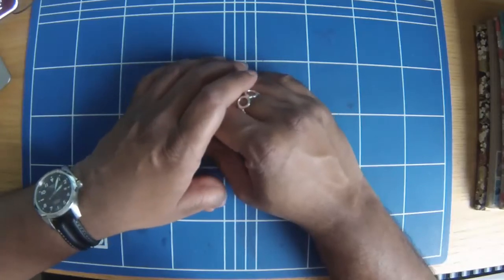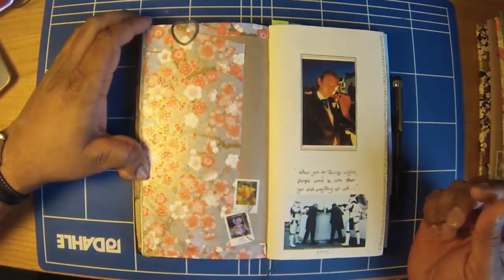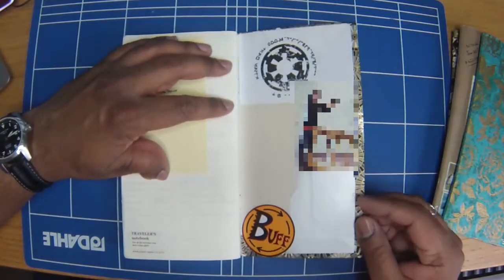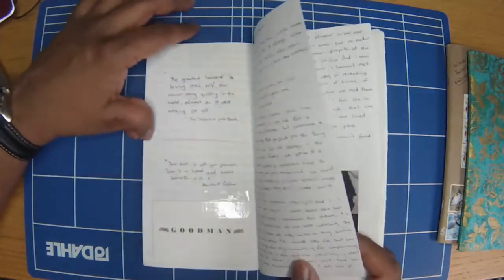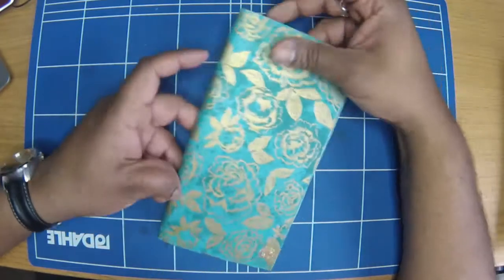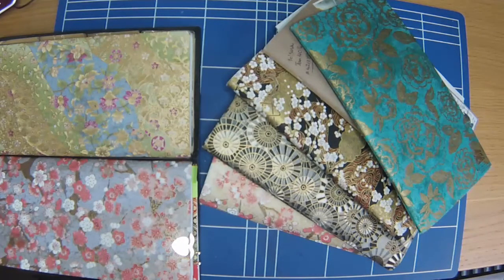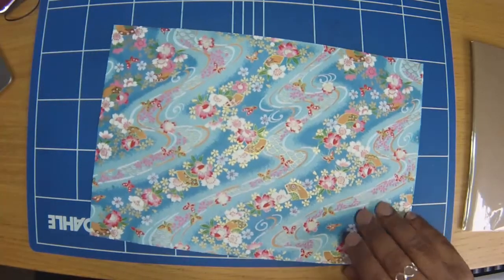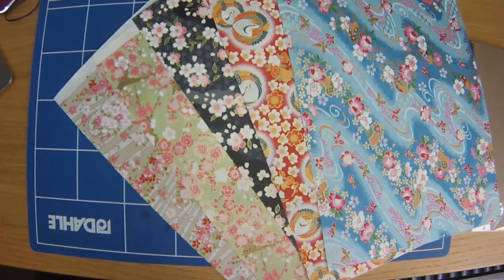Midori Washi Review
Due to popular request, in this video I'd like to talk more about the Origami/ Washi Paper I use to cover my Midori inserts.